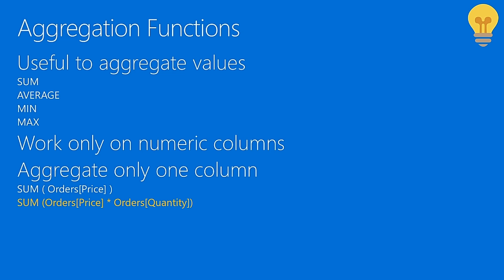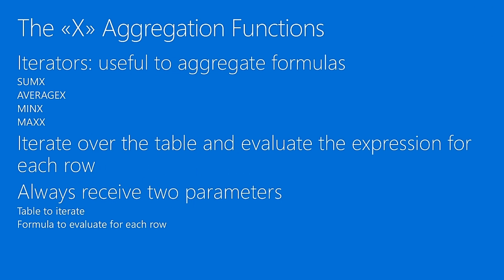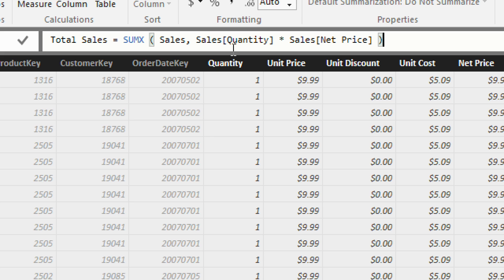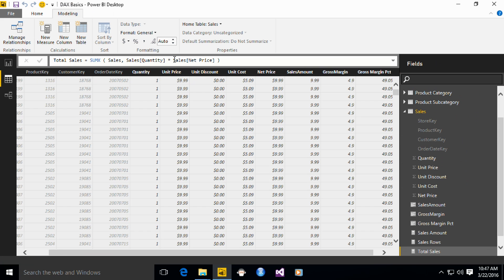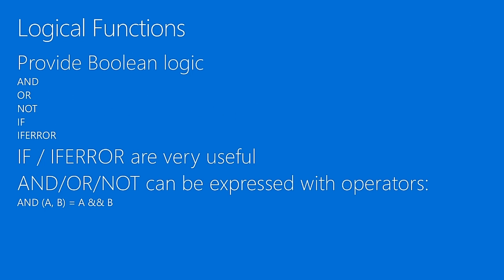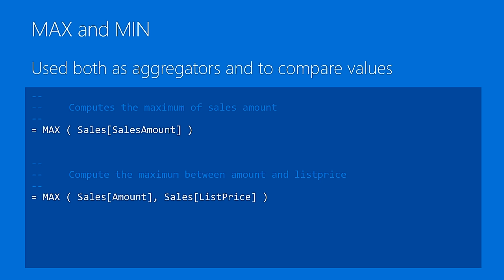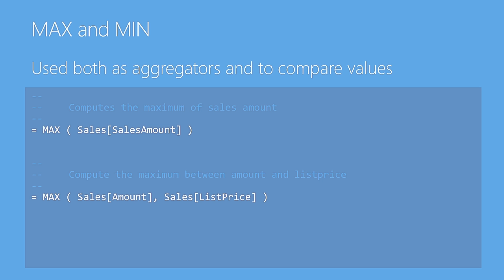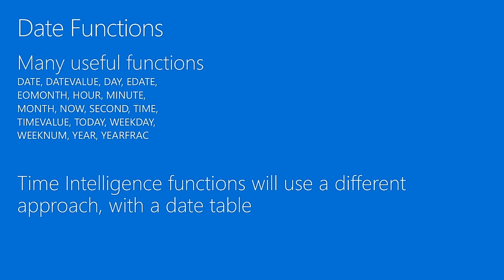DAX functions (DAX3)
This video is part of the Analyzing and Visualizing Data with Power BI course available on EdX.